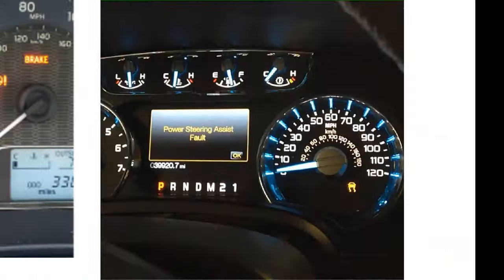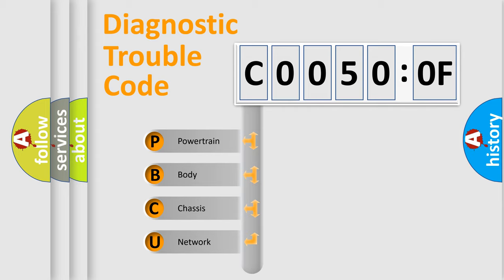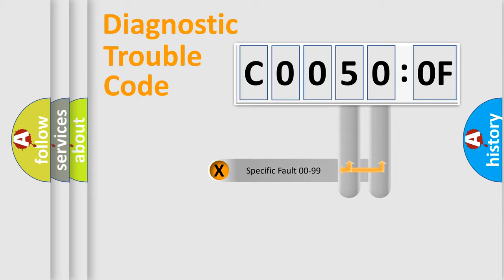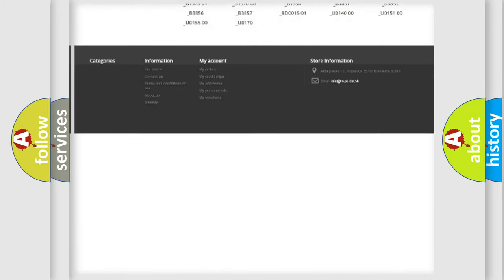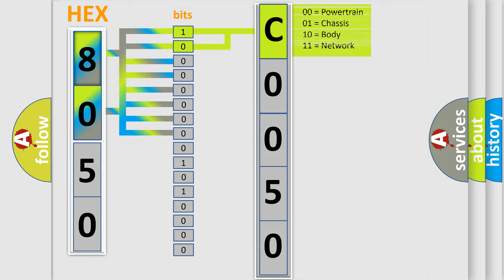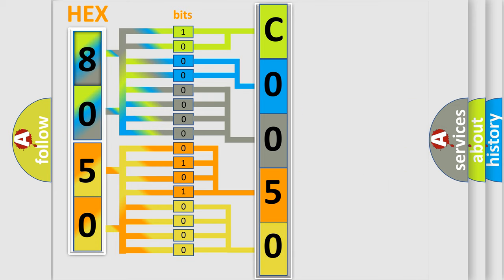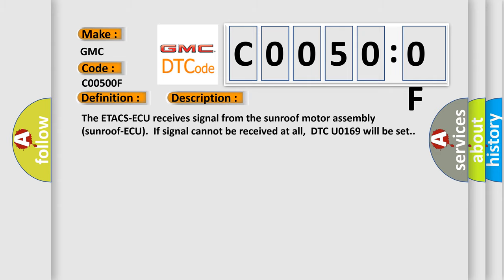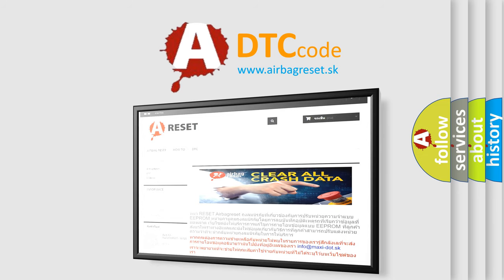DTC GMC C0050-0F Short Explanation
Contents:
0:21 Basic DTC analysis according to OBD2 protocol standard.
1:48 Insight into programming
2:58 A diagnostically understandable description of the Diagnostic Trouble Code
3:05 Basic error definition

Make:
GMC
Code:
C0050 0F
Definition:
Sunroof LIN timeout
Description:
The ETACS-ECU receives signal from the sunroof motor assembly (sunroof-ECU).If signal cannot be received at all,DTC U0169 will be set.
Cause:
 The sunroof motor assembly may be defective. The wiring harness or connectors may have loose,corroded,or damaged terminals,or terminals pushed back in the connector.